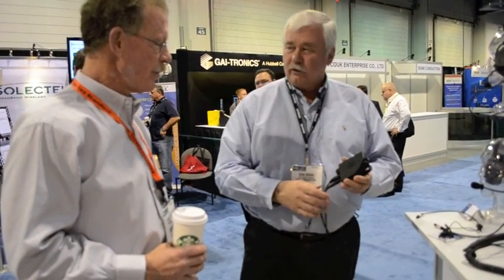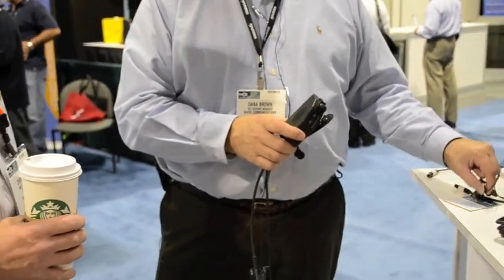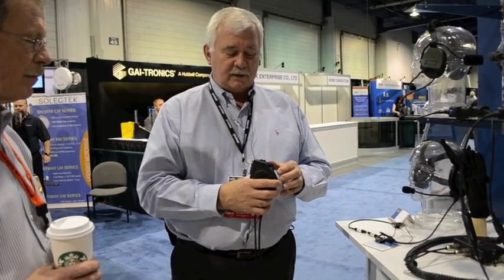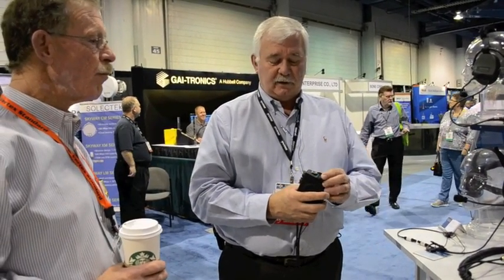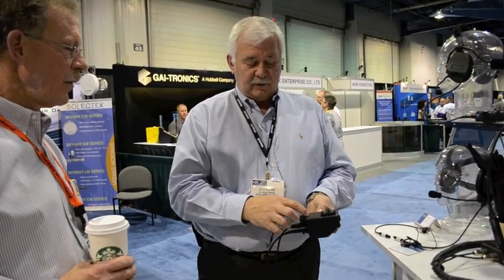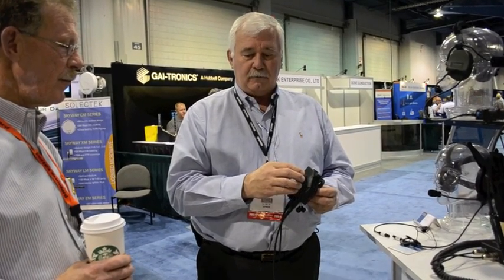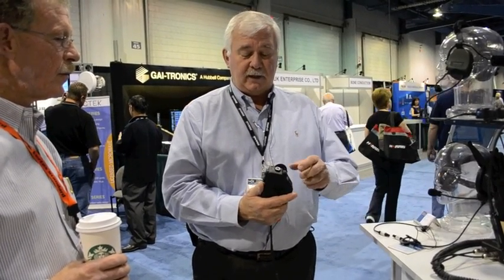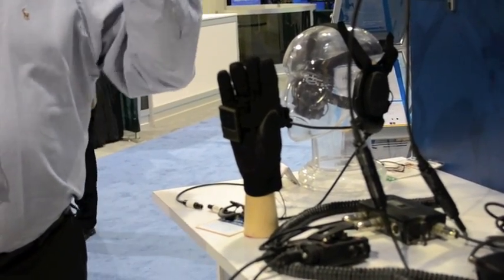Savox Communications - URIC (Universal Interface Controller)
Dana Brown from Savox Communications talks about the URIC system - Universal Interface Controller, at IWCE 2012 in Las Vegas, Nevada.